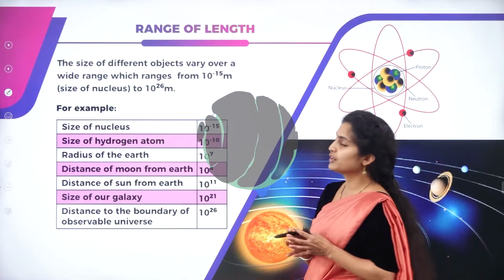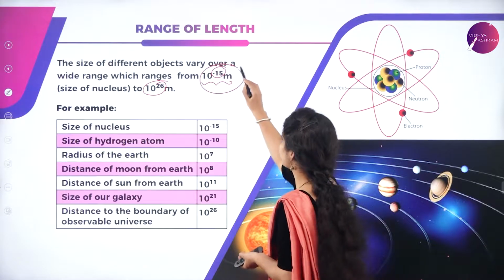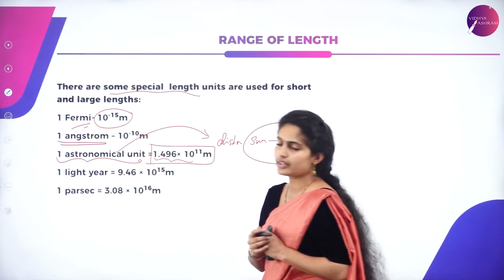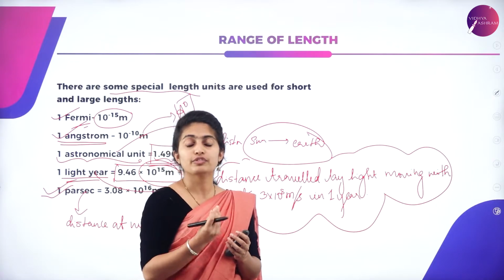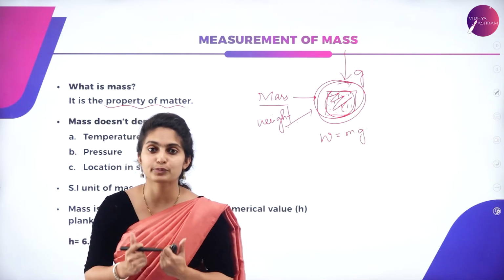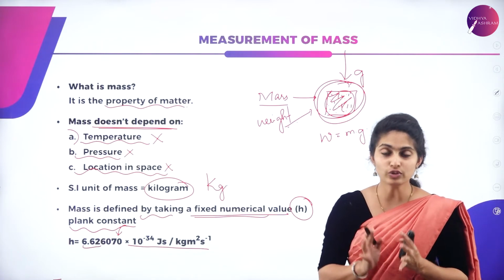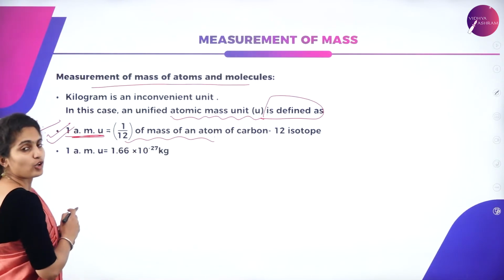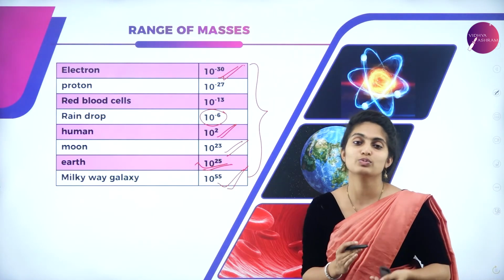DAY 02 | PHYSICS | CLASS XI | UNIT AND MEASUREMENTS | L2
Class : CBSE XI
Stream : SCIENCE AND COMMERCE
Subject : PHYSICS
Chapter Name : UNIT AND MEASUREMENTS
LECTURE : 2